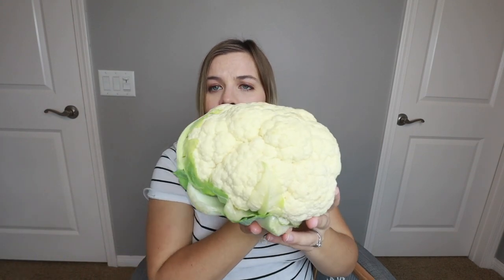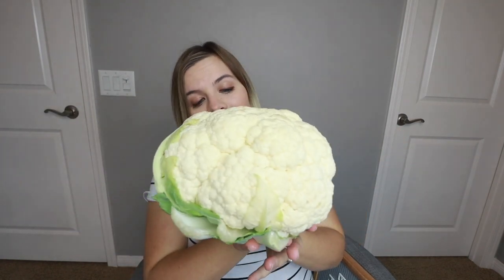BRAXTON HICKS?! 29 Week Bumpdate!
Are these Braxton hicks?! Welcome to my 29 week bumpdate!!
MAKE SURE YOU ARE FOLLOWING US!